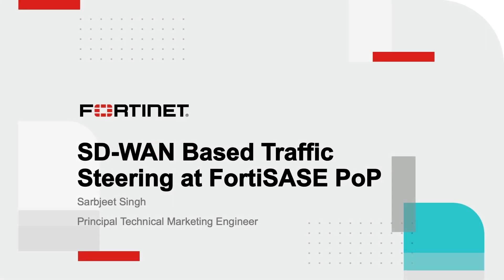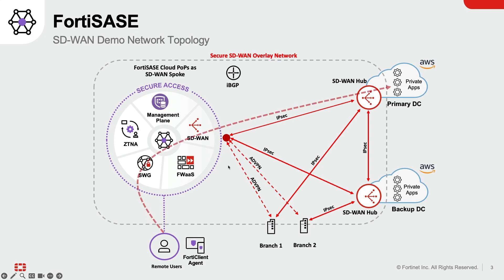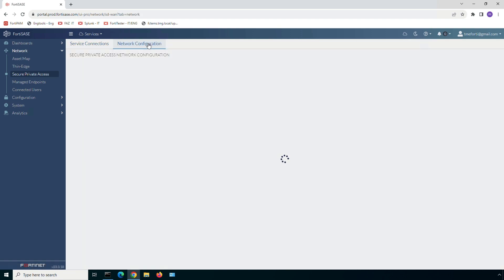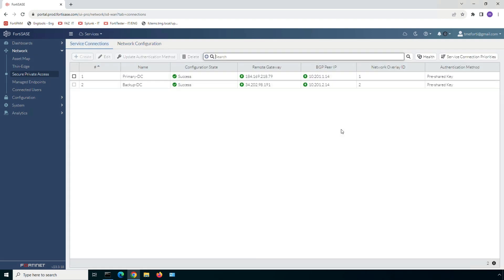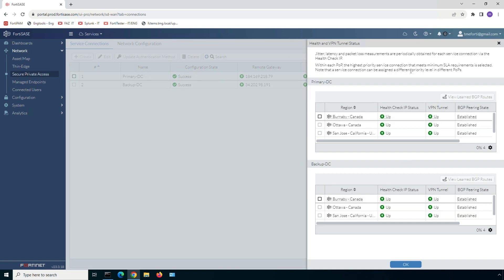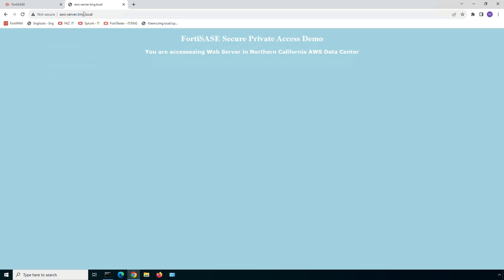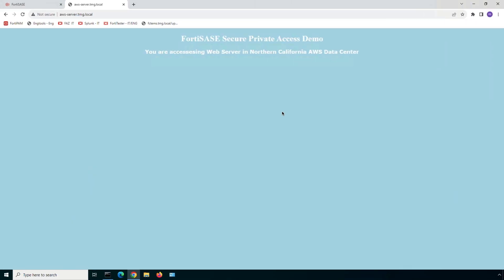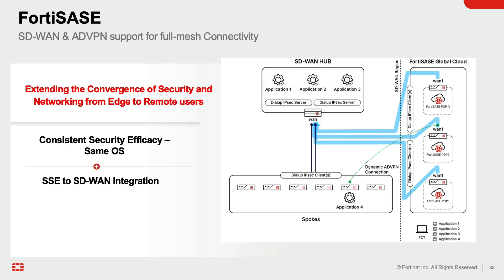SD-WAN Based Traffic Steering at FortiSASE PoP | Network Security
In this demo, we dive into FortiSASE cloud-native Secure Private Access use cases based on SDWAN. Watch to learn how an integrated Fortinet Secure SD-WAN and ZTNA solution enables flexible and granular secure connectivity to corporate applications.

Forrester Study Shows 300% ROI for Fortinet Secure SD-WAN Enterprise Deployments